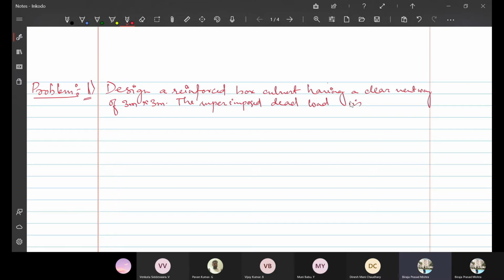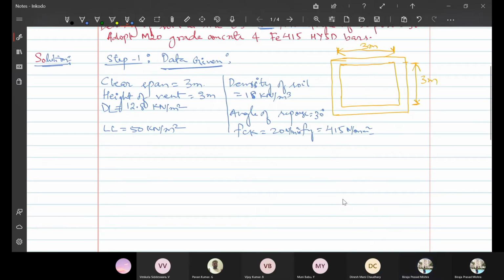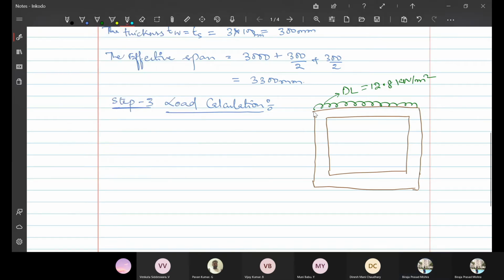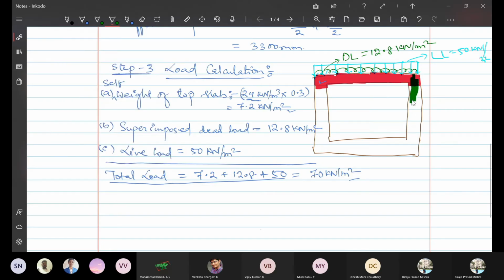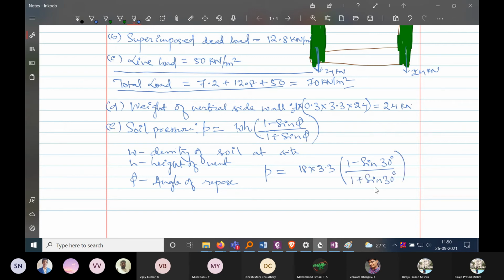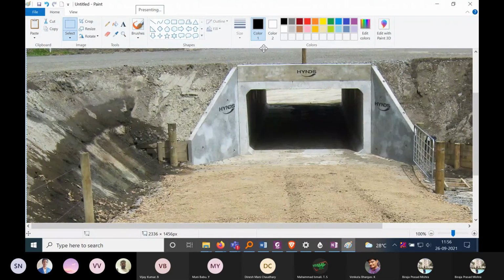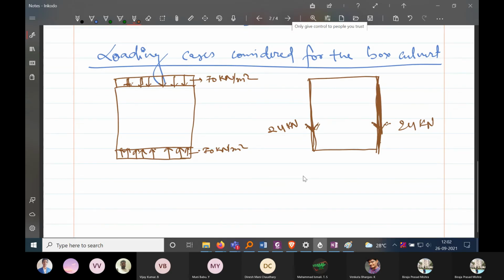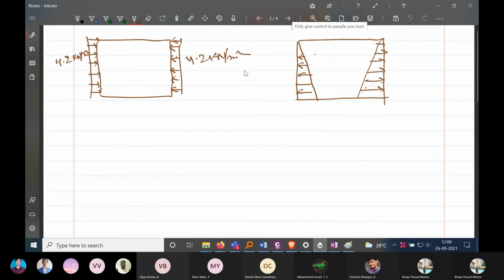Design of Box Culvert (Part - 1) (Lecture - 3 Dated: - 26-09-2021)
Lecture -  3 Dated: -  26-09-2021